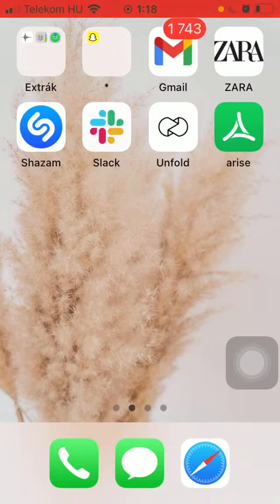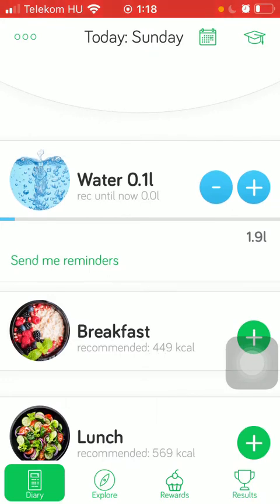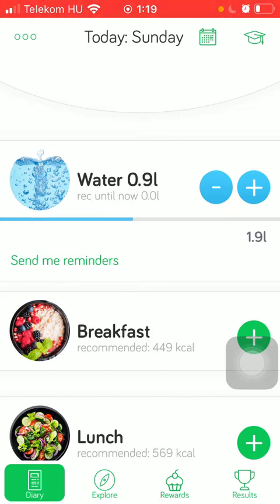How to keep track of daily beverage on Arise?